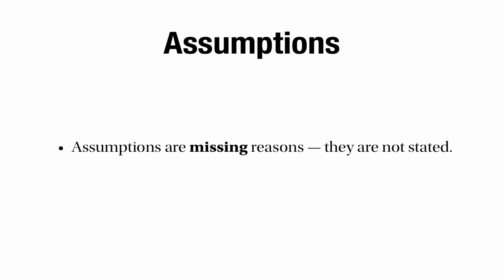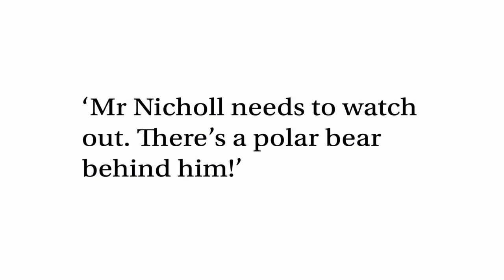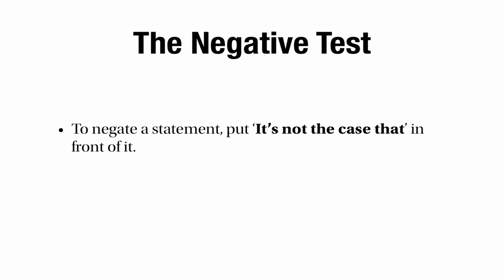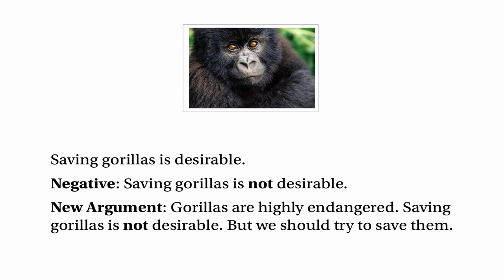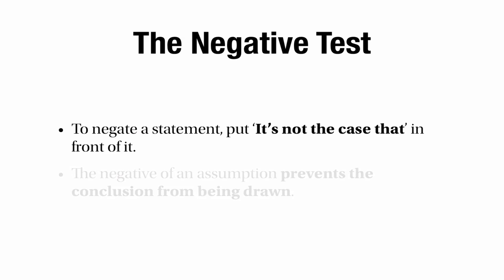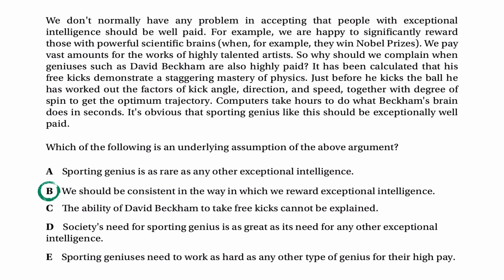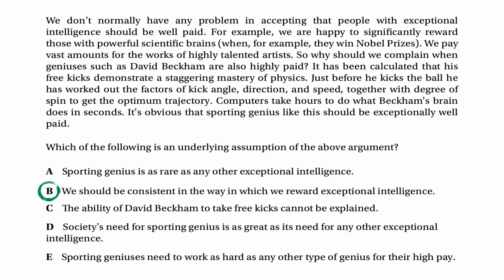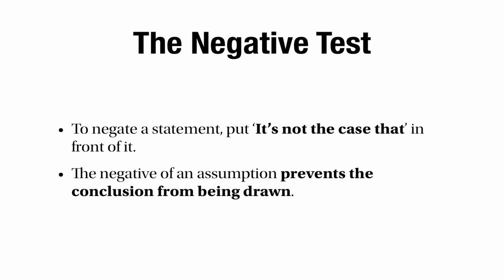Critical Thinking -- Assumptions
This video introduces the concept of an assumption and looks at the Negative Test for recognising assumptions.